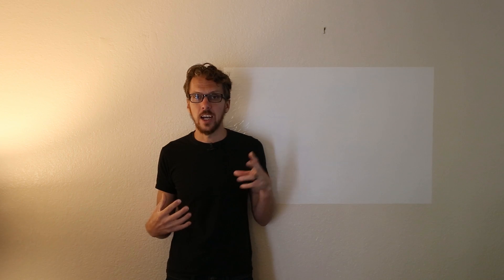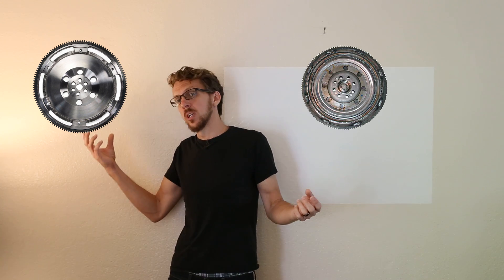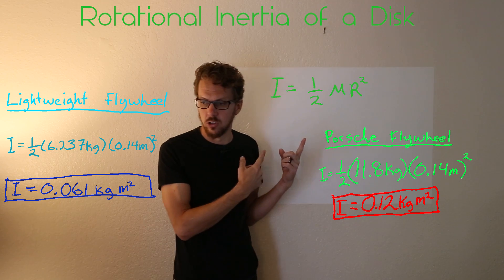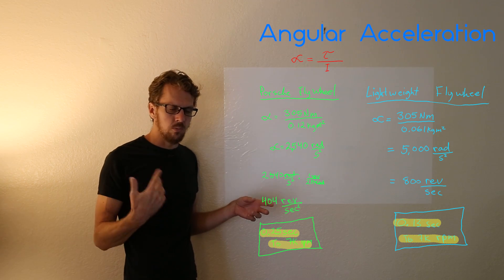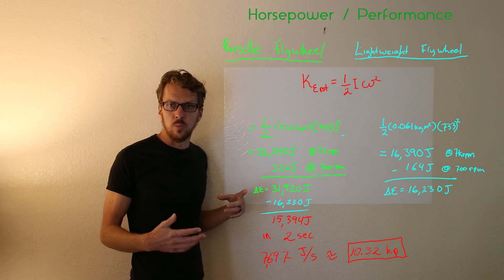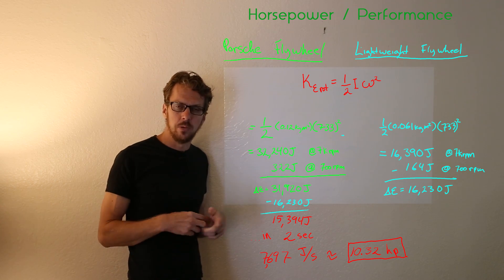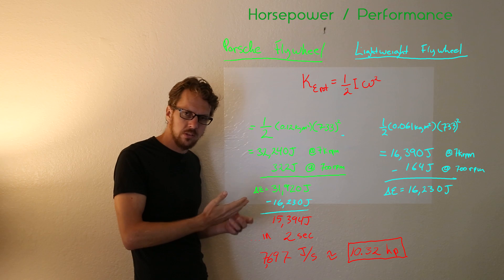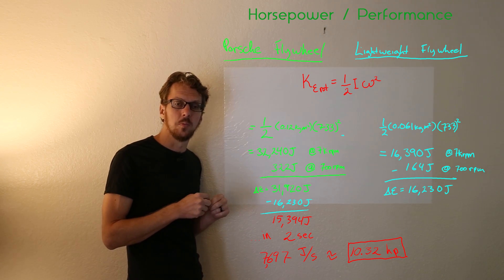Performance Boosts from a lightweight Flywheel (LWFW part 1)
Now with more math! Lightweight single mass flywheels are popular upgrades from the standard (and heavy) dual mass flywheel Porsche installed as standard on the Boxster and 911. But are lightweight flywheels a good idea? In this video I break down the math of lightweight vs. dual mass flywheels and show a theoretical benefit equivalent to about 10hp! Of course, in reality, the gains will certainly be smaller, and lightweight flywheels have some real downsides. In the next video, I will explore the problems with lightweight "sport" flywheels.